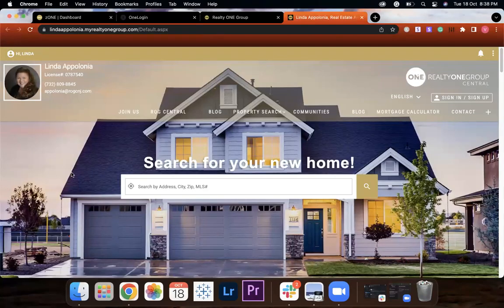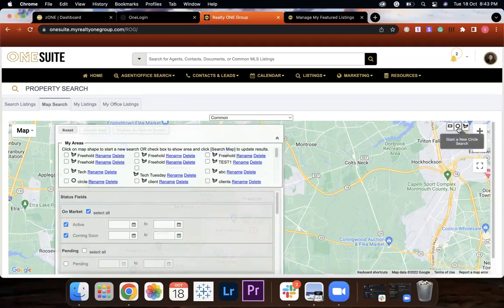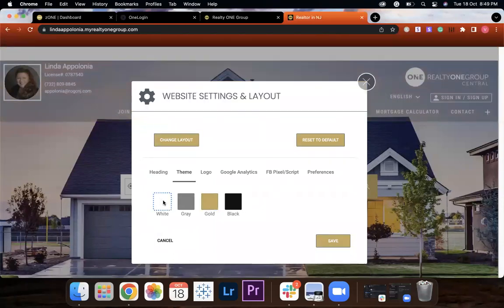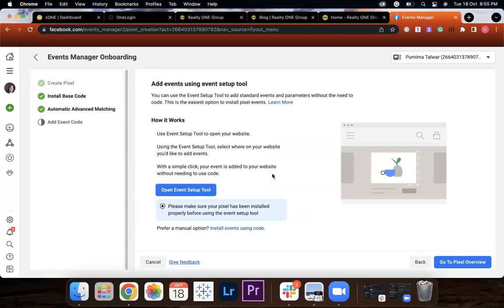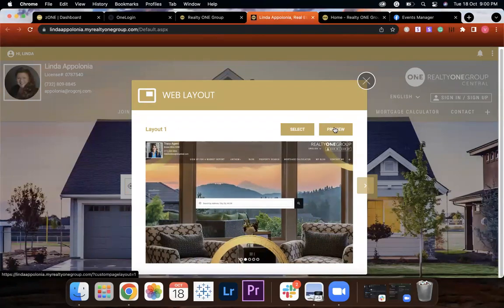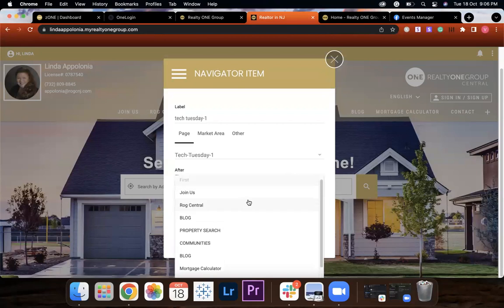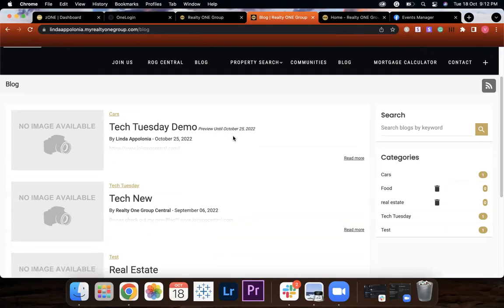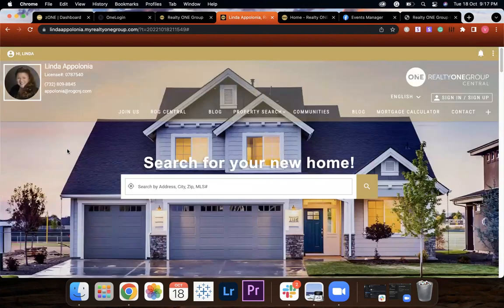Tech Tuesday Training with Ved on Website Editor!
Watch the recap of Tech Tuesday Training with Ved on Website Editor!